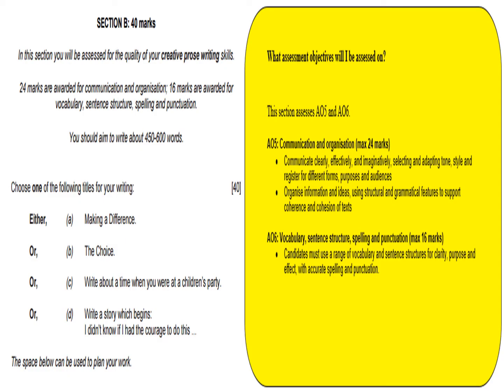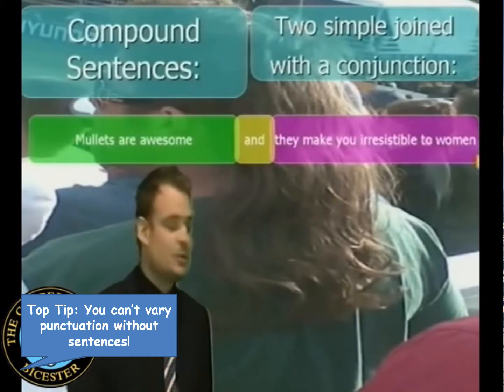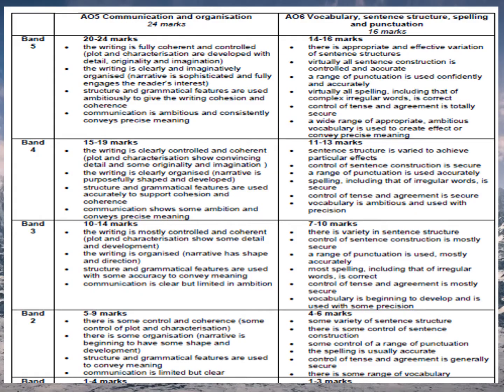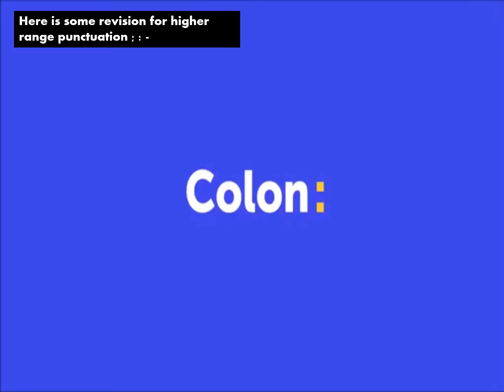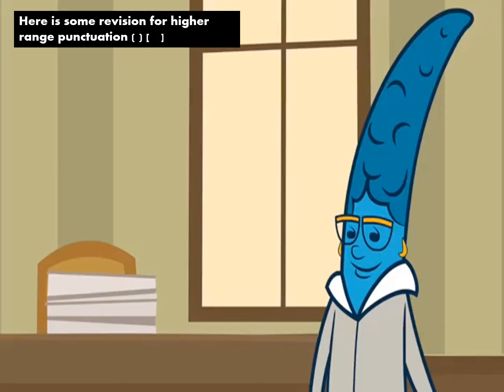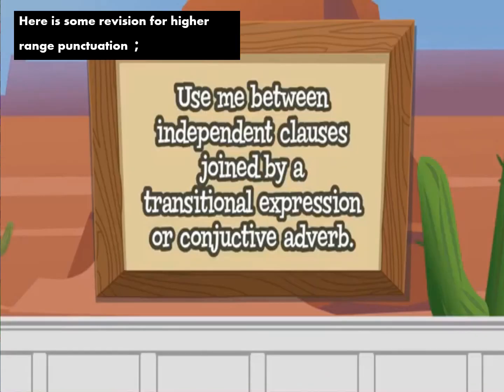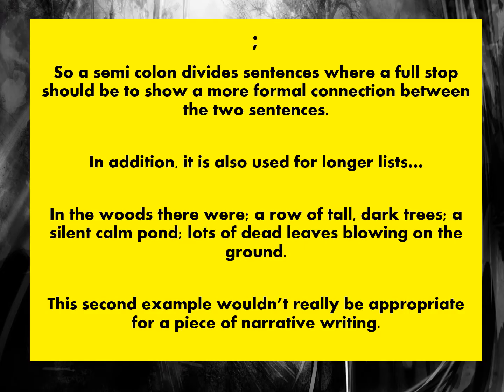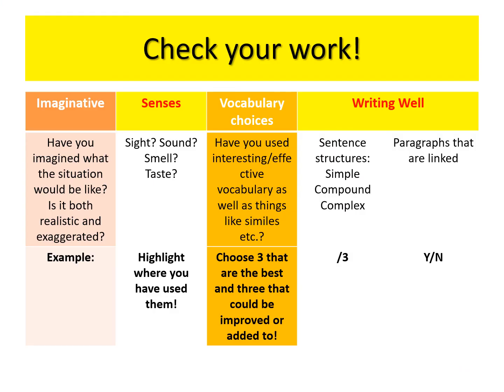Narrative Writing: Higher Punctuation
This video will guide you through how to use higher order punctuation effectively in your narrative writing.